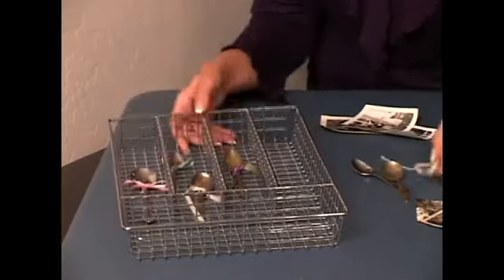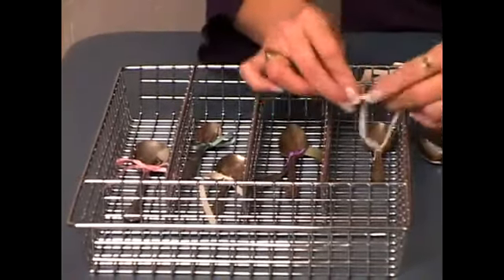How to Make a Baby Spoons & Photos Shadow Box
How to Make a Baby Spoons & Photos Shadow Box. Part of the series: How to Make a Shadow Box. Make a shadow box using baby spoons and photographs; learn this and more in this free arts and craft video taught by an expert shadow box maker.